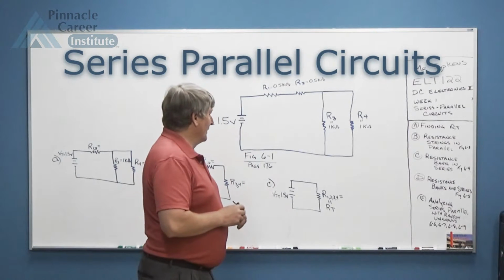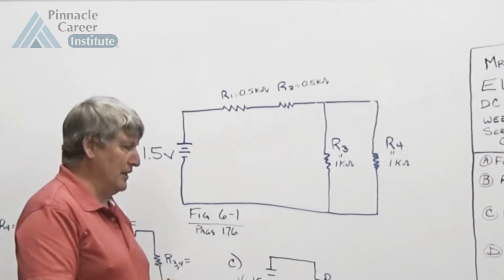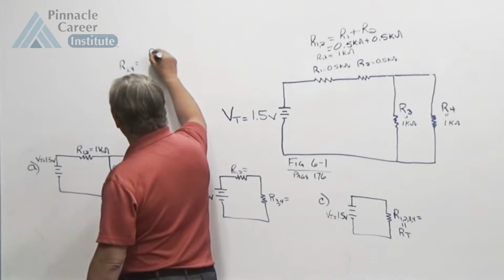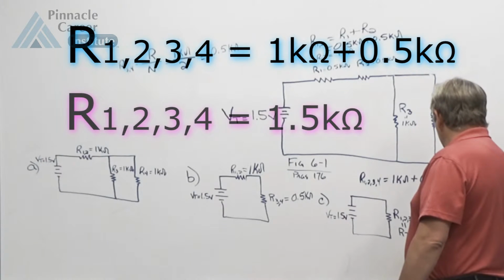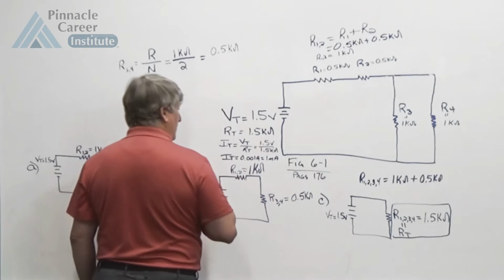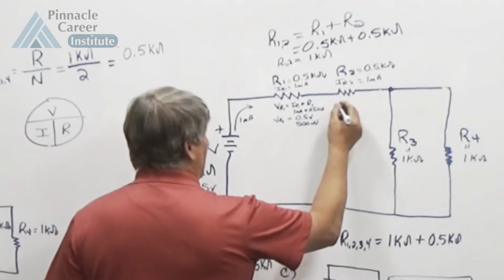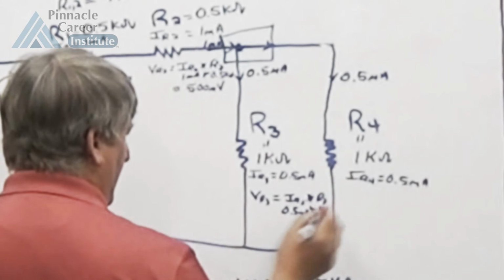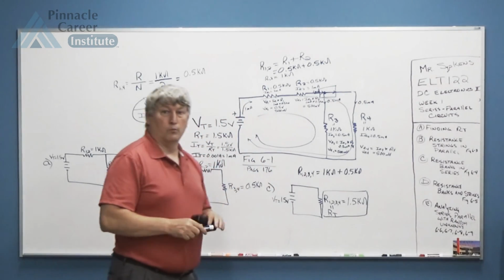Series Parallel Circuit Ex. 1